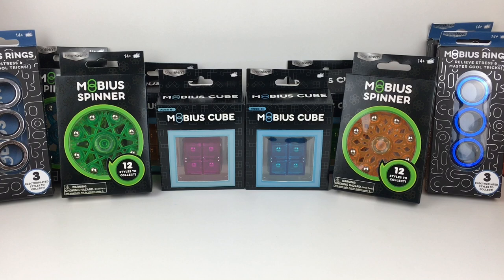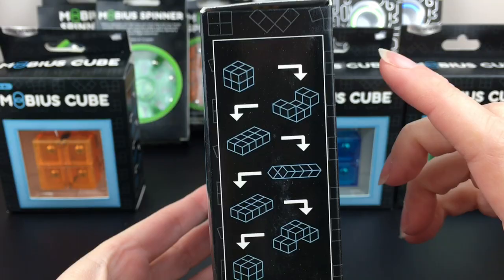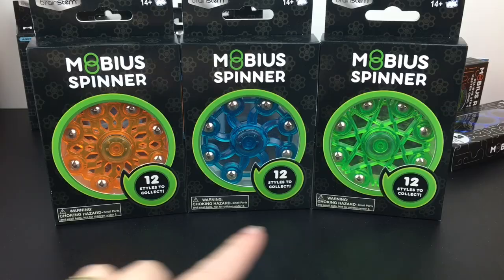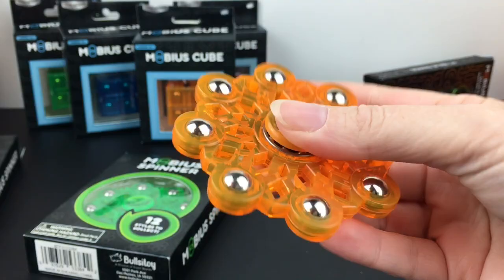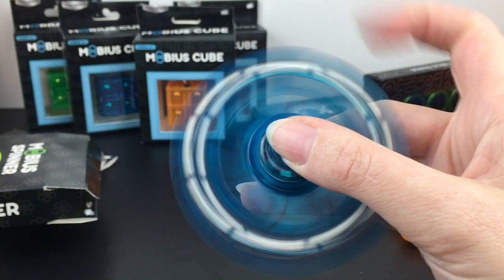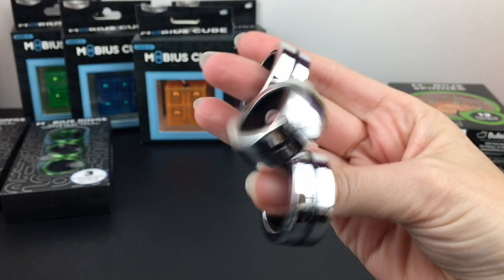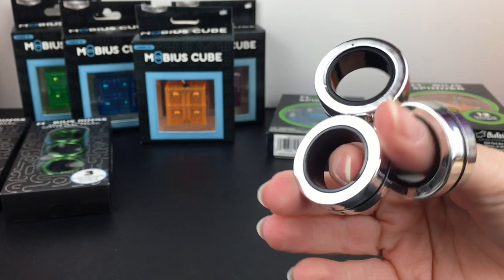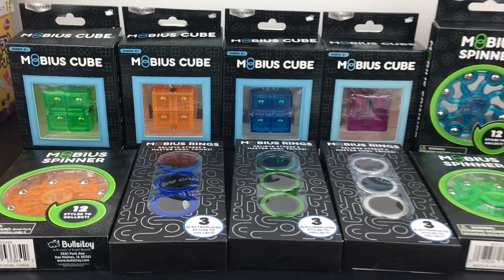Mobius Spinners Cubes and Fidget Trick Rings Brain Stem Stress Relief Fidget Unboxing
Today I'm opening a variety of Mobius fidget spinners, cubes and rings.  I want to thank bullsitoy for sending me these to review.